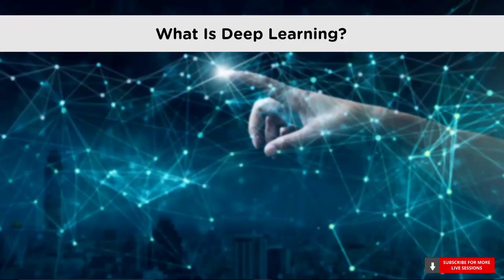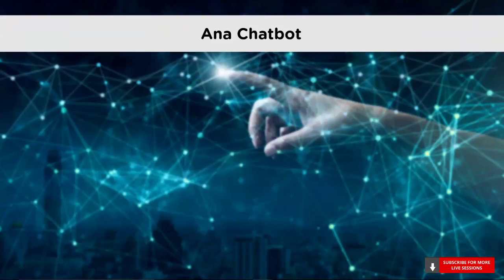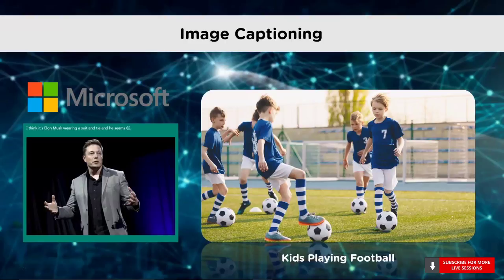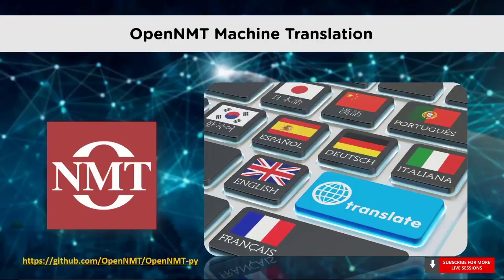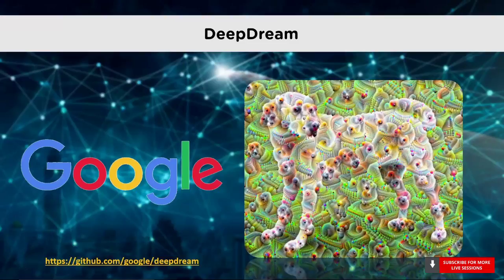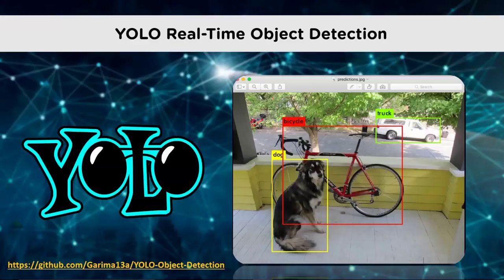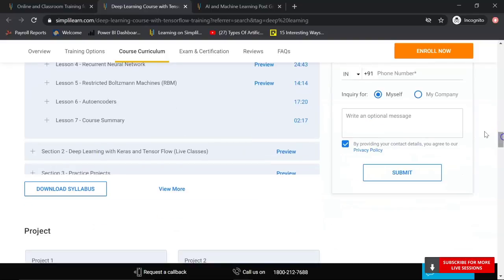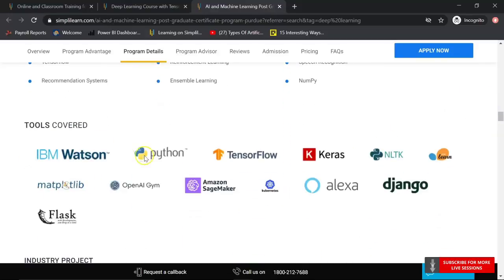🔥Top Deep Learning Projects | Deep Learning Projects For Final Year | Simplilearn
Top Deep Learning Projects video by simplilearn is a dedicated tutorial focused on guiding the  deep learning enthusiats and also the students on the Deep Learning Projects For Final Year . This Deep Learning tutorial by Simplilearn will cover the following Deep learning Project ideas.

00:00:00 Introduction to Deep Learning Project ideas
00:01:10 What is Deep Learning
00:01:49 Image Classification
00:02:35 Brain tumor Detection
00:03:19 Ana chatbot
00:04:33 Image Captioning
00:05:29 Image Colorization
00:06:18 OPEN NMT Machine Translation
00:07:04 Music Generation
00:07:47 AlphaGo
00:08:35 DeepDream
00:09:15 DeepVoice
00:09:50 IBM Watson
00:10:20 YOLO object Detection (You Only Look Once)
00:11:11 How can Simplilearn help you become a Deep Learning Engineer

Deep Learning has been in demand over the last few years due to its capabilities to build sophisticated AI applications. In this live session, we'll discuss some of the Top Deep Learning Projects. You will learn the different technologies that have been used to create these projects. You will also get an idea of the algorithms used and the companies that built these projects.

✅ Key Features
- Add the IBM Advantage to your Learning
- 25 Industry-relevant Projects and Integrated labs

✅ Tools Covered
- ChatGPT
- Flask
- Matplotlib
- django
- Python
- Numpy
- Pandas
- SciPy
- Keras
- OpenCV